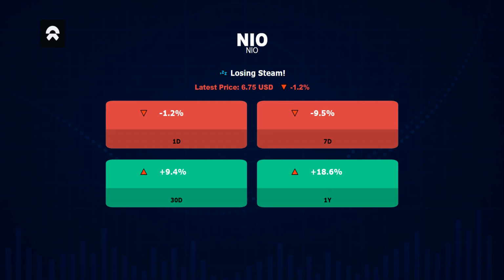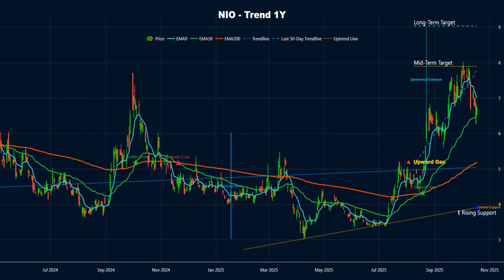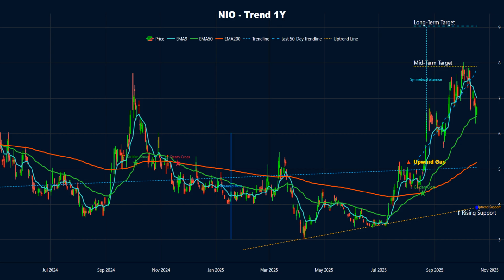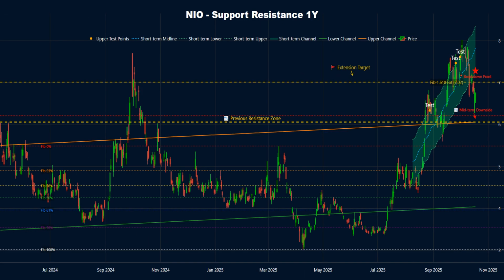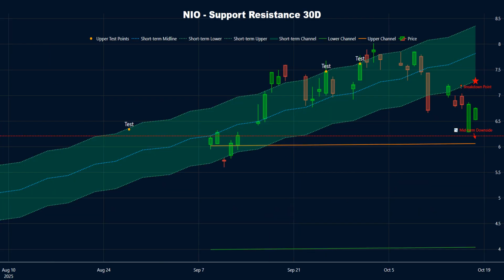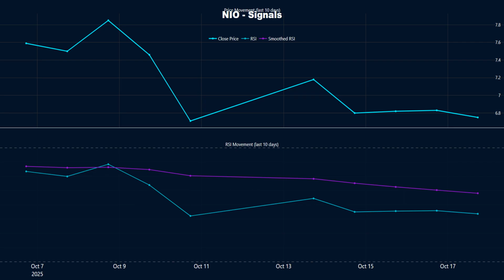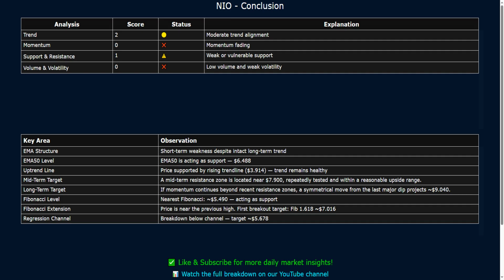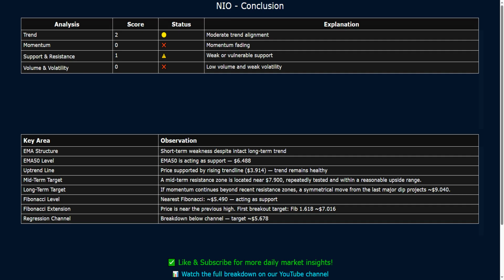📈 ⚡ NIO (NIO) Momentum Build — $7.450 Key then $9.04| Price Prediction Today (Oct 19, 2025)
🔍 NIO (NIO) Stock Price Prediction Today (Oct 19, 2025) | Technical Analysis
Latest close: 6.7500 USD (-1.17%).

📌 **Today's Technical Overview:**
🔹 NIO is at an inflection zone — watch how price reacts at key levels.

The stock dropped 1.2% today, and the 30-day trend suggests an uptrend.

📈 **Trend Summary:**
The price is showing strength on longer timeframes, but recent weakness below EMA9 could point to short-term selling pressure or consolidation. A potential mid-term resistance is seen around $7.90, supported by a cluster of prior highs in this zone. If momentum continues beyond mid-term resistance, a long-term extension points to a possible target around $9.04, based on a measured move from the last major dip to its previous peak. A rising trendline is supporting the current price structure. The price remains above this trendline near $3.91, suggesting that the upward momentum is still valid. A recent upward gap remains unfilled between $5.14 and $5.24, highlighting a zone of strong support. If the price pulls back to close this gap, it may temporarily drop by around 23.9% from current levels before rebounding.

💥 **Momentum Insights:**
Momentum is fading — MACD and RSI signal weakness. A similar MACD cycle from August 16 to October 09 led to a price increase of approximately 59.2%.

Long-term structure: Price is now above the long-term resistance zone — trend continuation is likely. Price recently slipped below its short-term channel, indicating weakness. Price is trading above the recent swing high, potentially turning it into new support. After approaching the prior swing high, the next upside marker is the 1.618 extension around 7.02.

📊 **Volume and Volatility Overview:**
Volatility is normal based on ATR, while trading volume is normal compared to recent averages.

🧭 **Signal Analysis:**
The RSI is below its smoothed version. Current RSI is 46.8, while smoothed RSI is 54.1. There is no divergence between the price and RSI. Momentum is aligned with the trend, supporting the current price direction.

✅ **Final Conclusion:**
Technical outlook for NIO: scored 3 out of 10 — a weak setup based on trend, momentum, support, and volume analysis. Price is below all EMAs — downward pressure remains. Closest EMA is EMA50 at $6.488, currently acting as support. A rising support trendline near $3.914 is currently holding, reinforcing the upward momentum. A mid-term target stands near $7.900, drawn from repeatedly tested highs in the recent range. A symmetrical extension from the last major dip suggests a long-term target near $9.040. Nearest Fibonacci level is $5.490, acting as support. With price above the previous major high, the next Fibonacci extension to watch is $7.016 (Fib 1.618). Breakdown below regression channel — target is around $5.678.